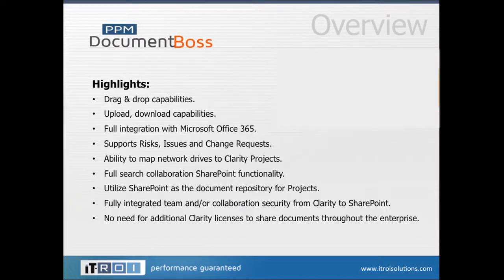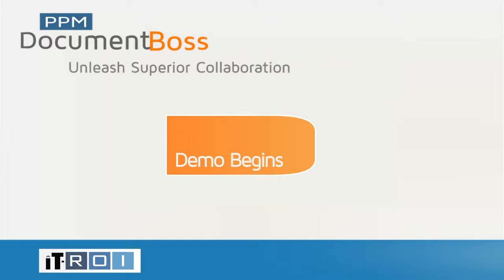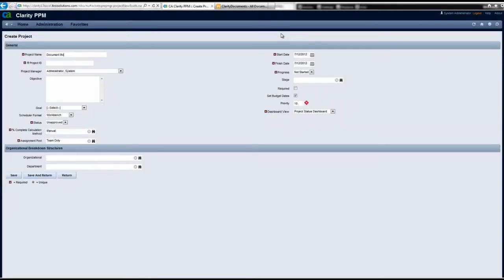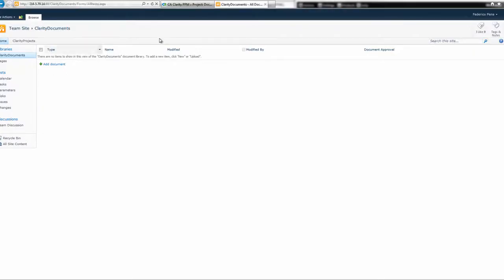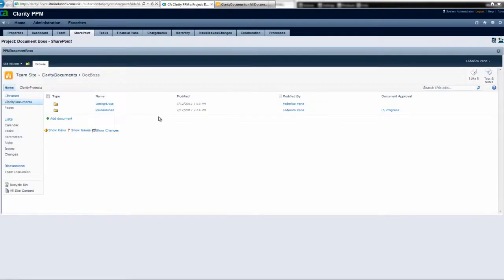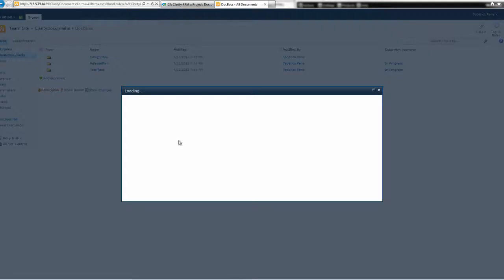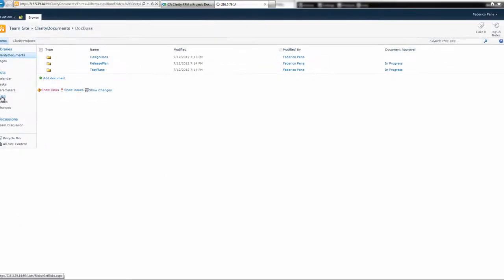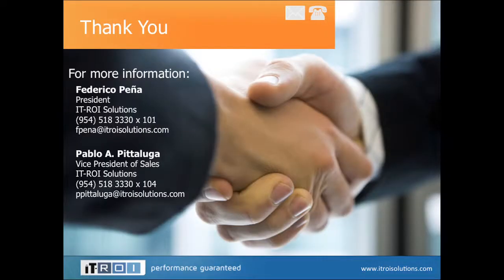IT ROI PPM Document Boss SharePoint Interface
The PPM Document Boss is an easy-to-use SharePoint Interface that directly embeds into CA's Clarity PPM.

The following video highlights how our interface takes Clarity document management to the next level. We will show you how to automatically create a Clarity project in SharePoint and leverage SharePoint's document collaboration benefits. Additionally, we will show how our Interface supports Clarity Risks, Issues and Change Requests directly in SharePoint.